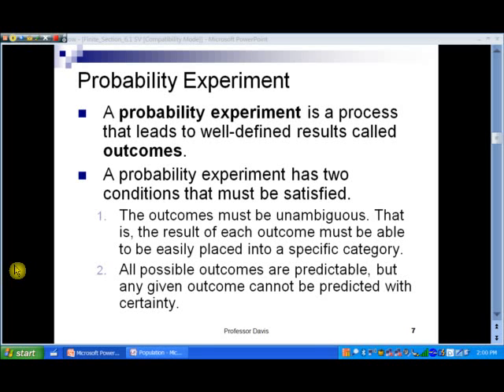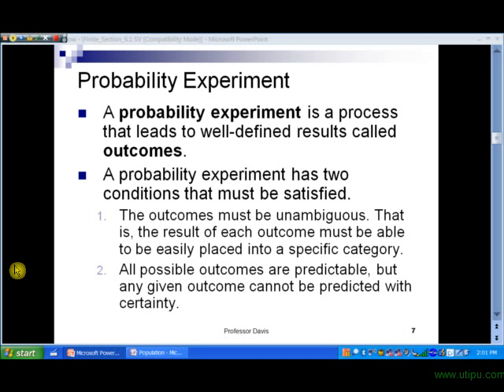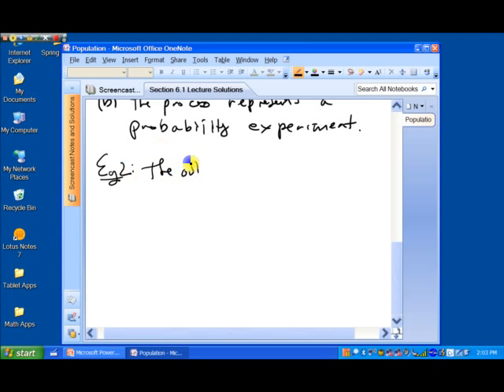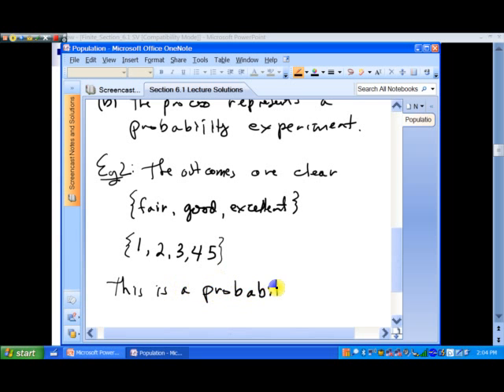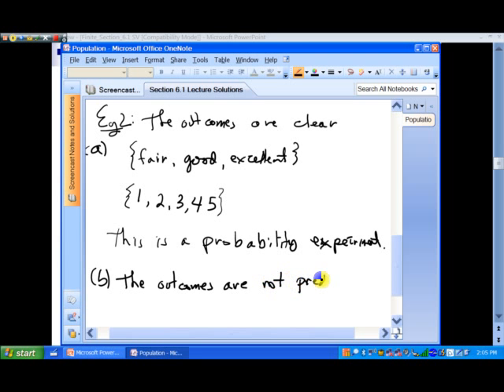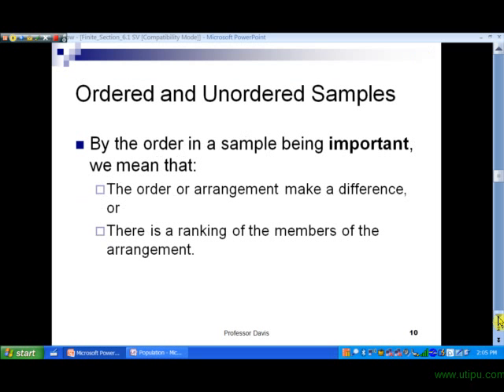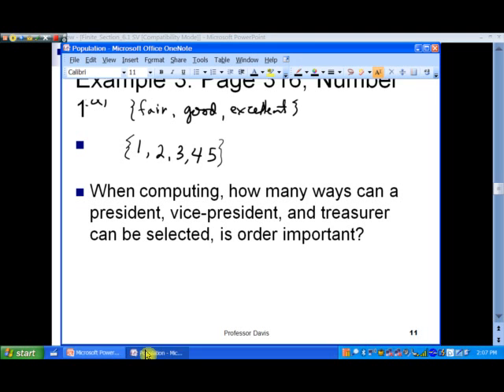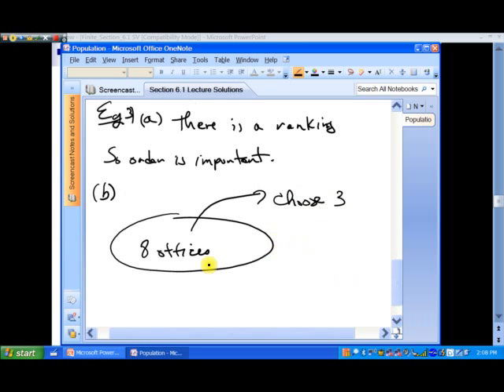Section 6 1 Part 2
Problem Solving: Probability and Statistics, Combinatoris, mutually exclusive events